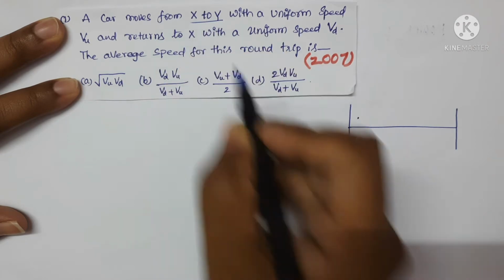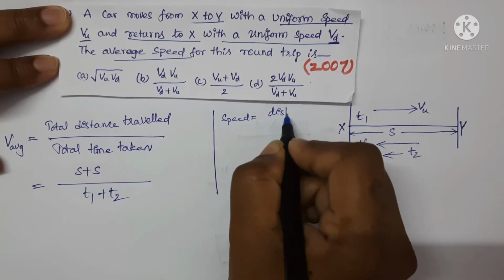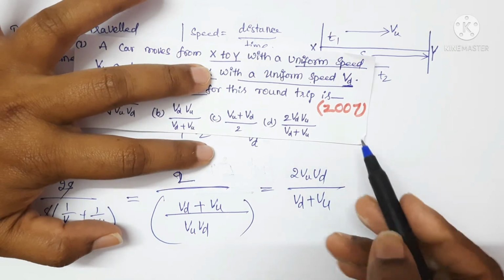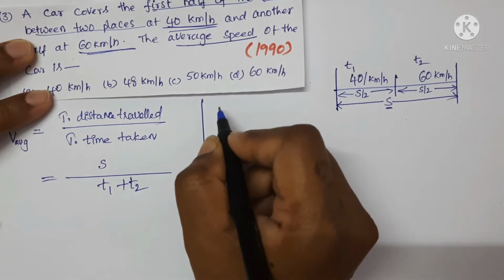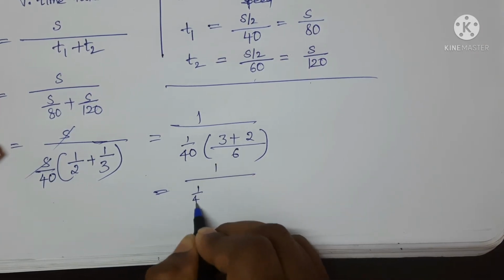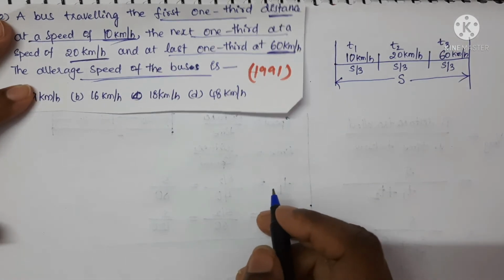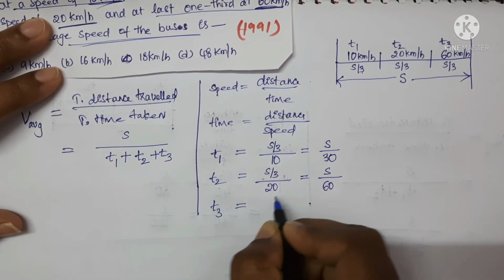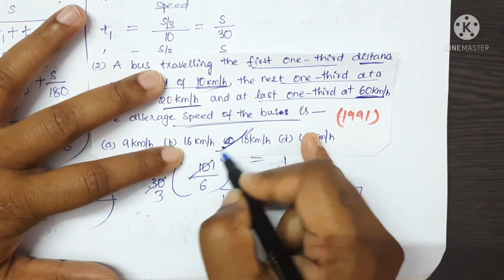NEET Physics||33 Years PYQ'S from Motion in a straight line:2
Previously  asked questions with solutions for NEET from the topic average velocity and average speed @varalakshmisphysicsclasses